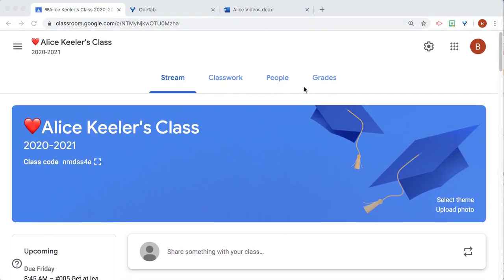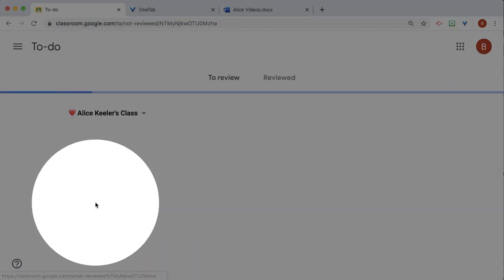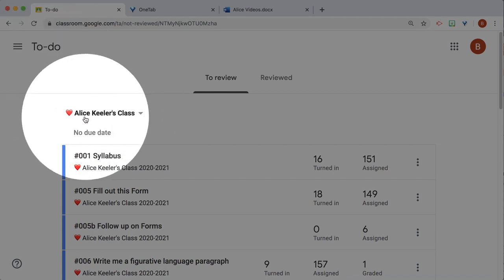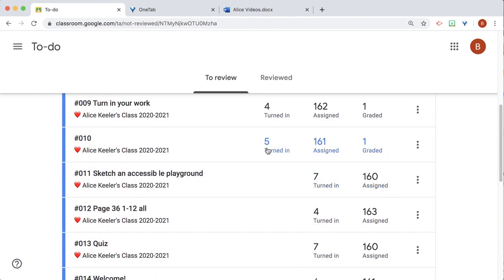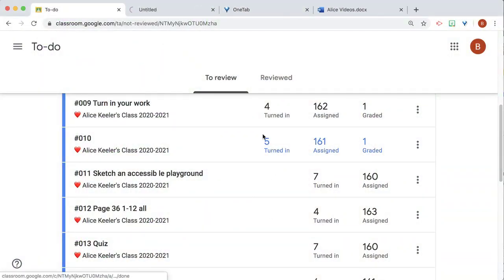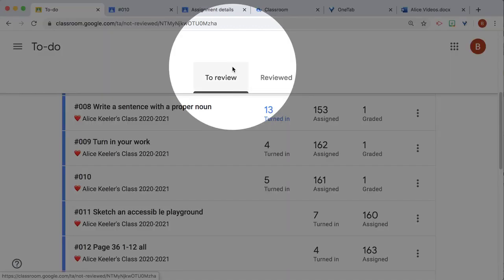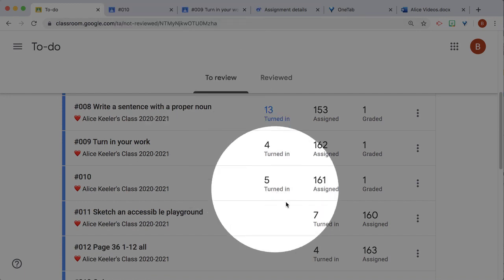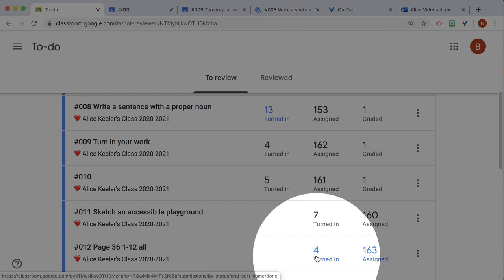Quickly filter for the ToDo list in Google Classroom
Get to a filtered list of assignments you need to give feedback on by clicking on "View all" in the sidebar of the Stream.